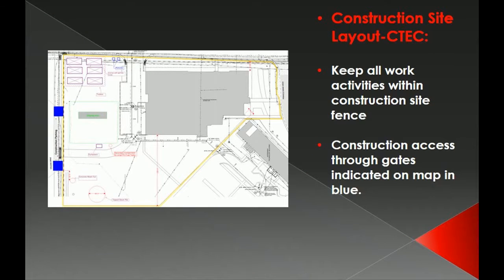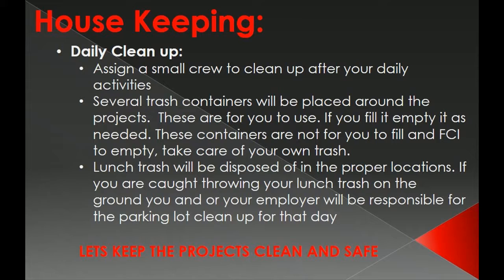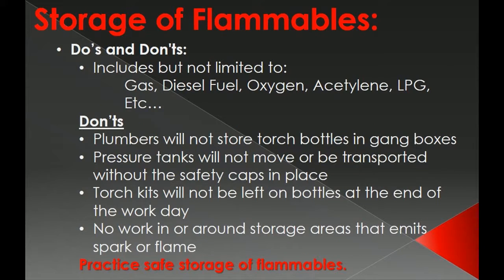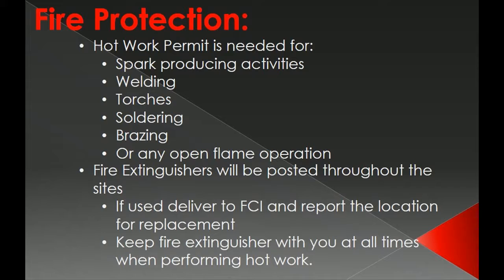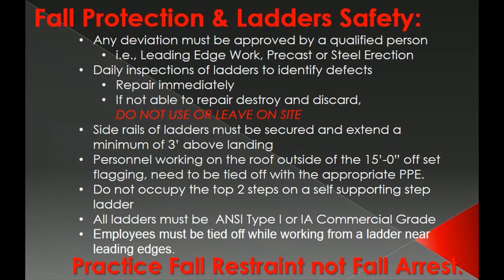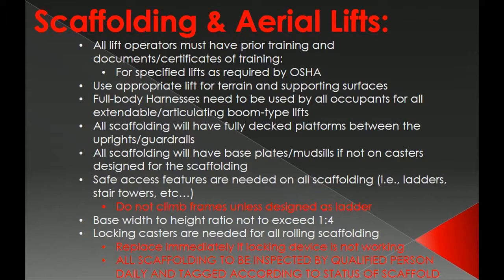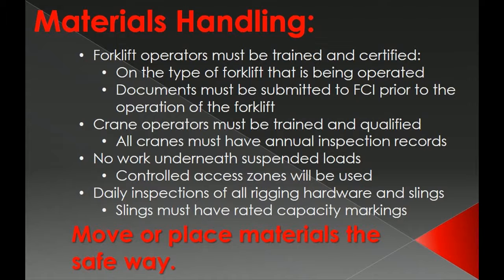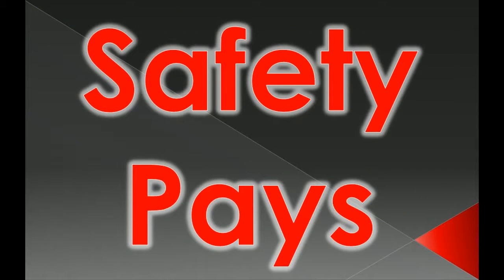Ewc ctec site safety orientation